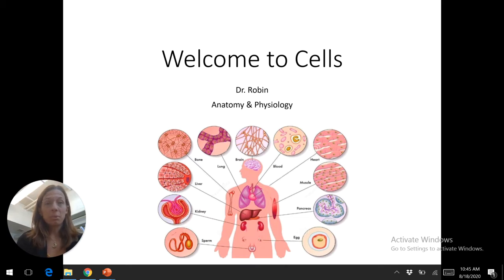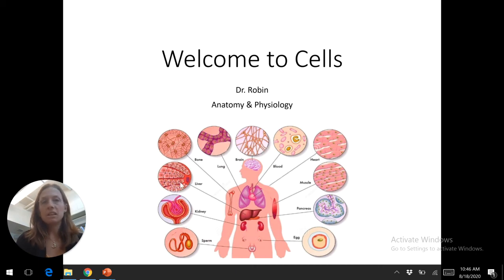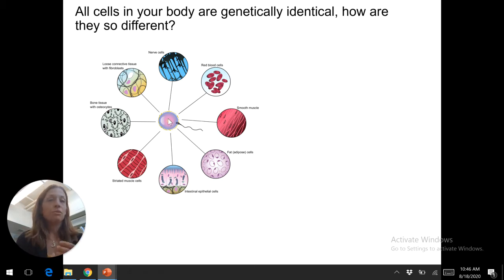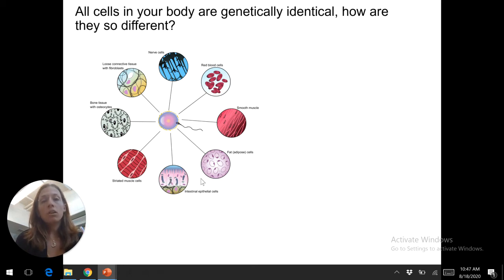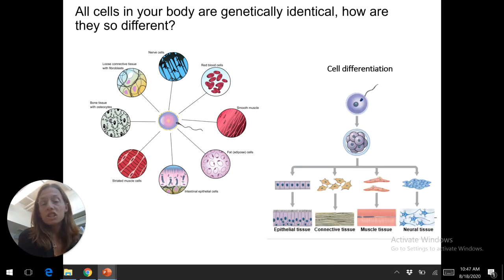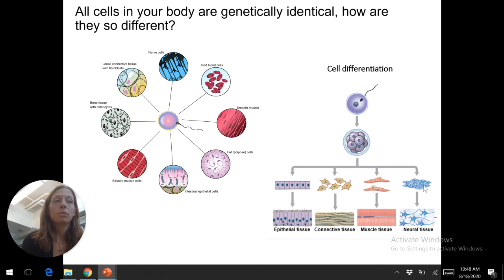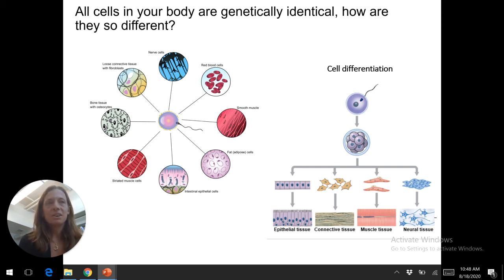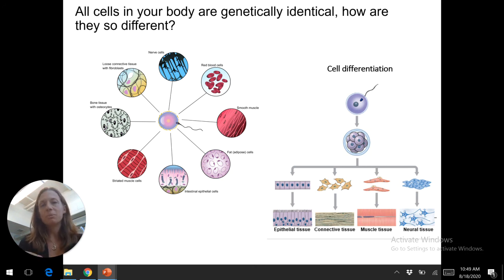2.1 cells overview